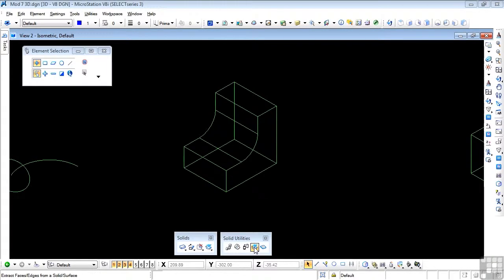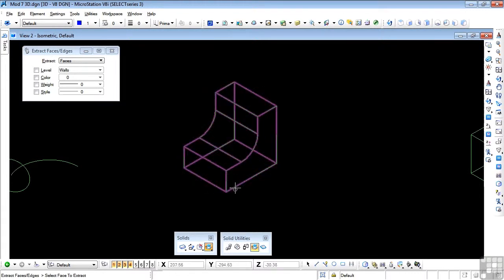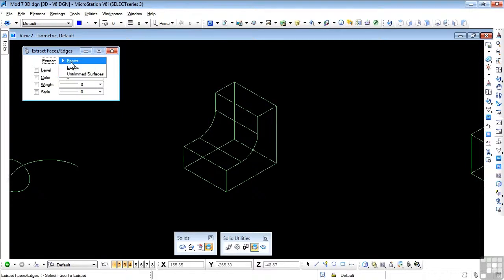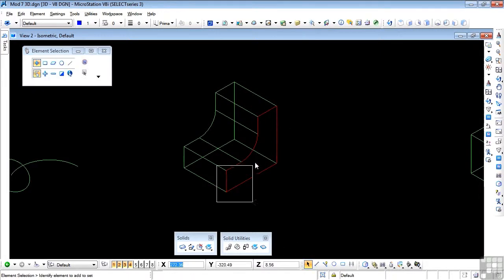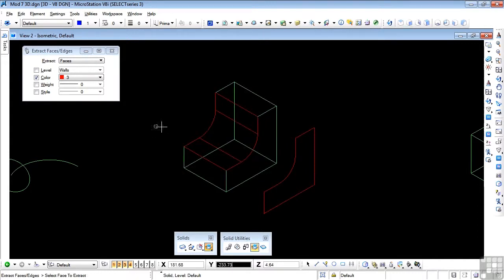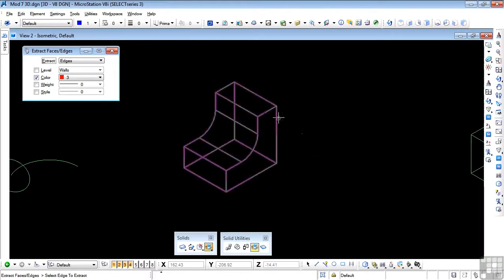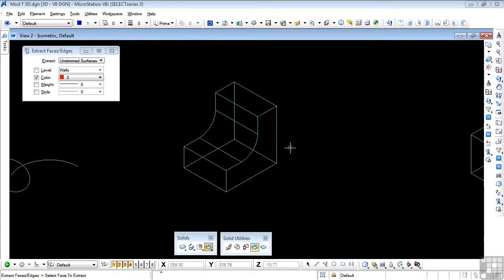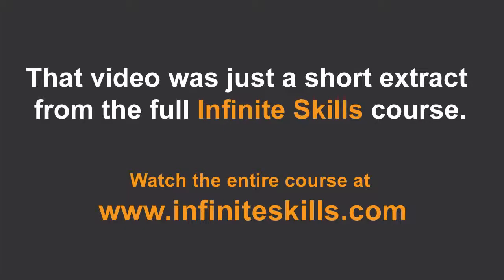Bentley MicroStation V8i 3D Tutorial | Extract Faces Or Edges